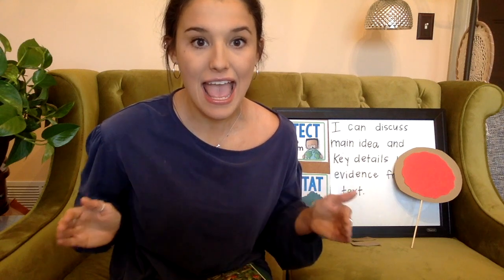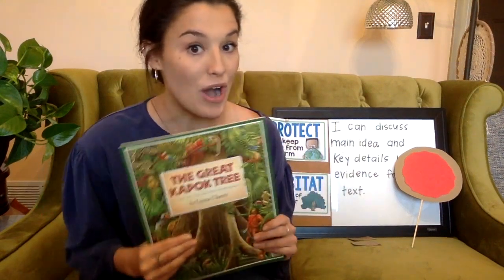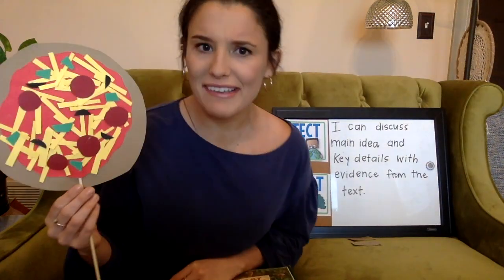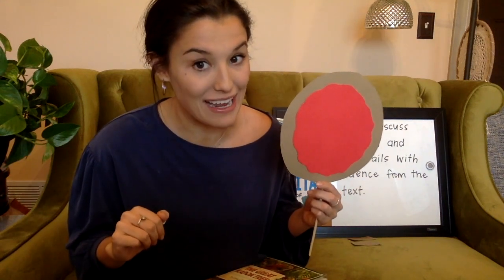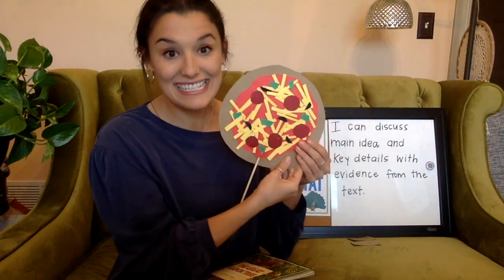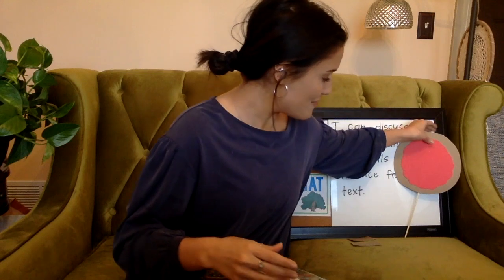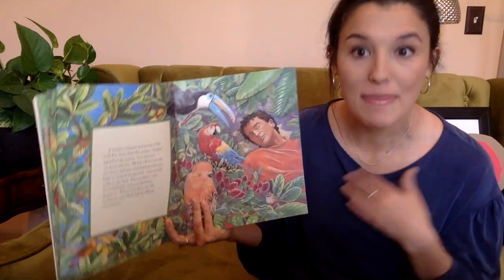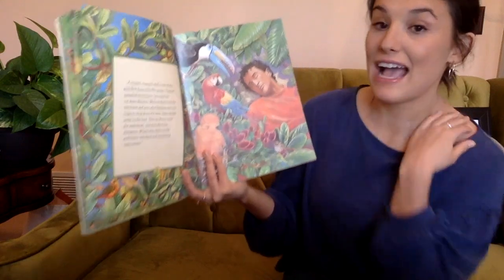The Great Kapoke Tree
The Great Kapoke Tree, written by Lynne Cherry, teaches the reader of the importance of protecting the earth, forests, and habitats. This week we will take evidence from our story to analyze the main idea and key details.